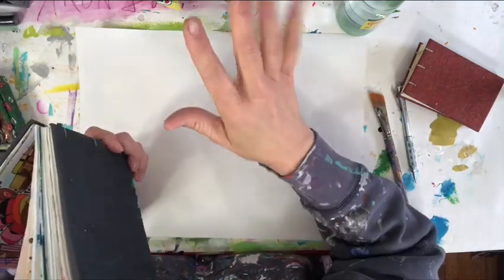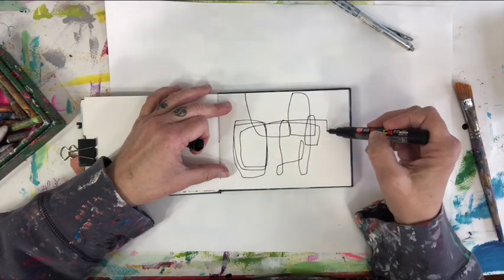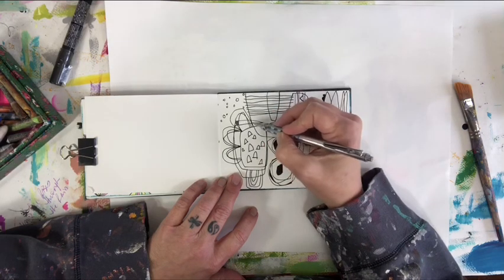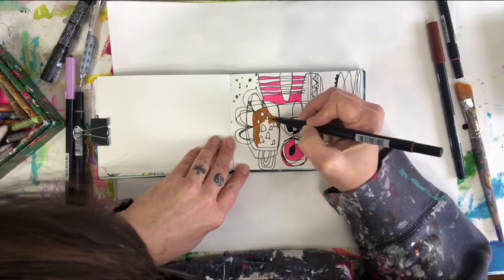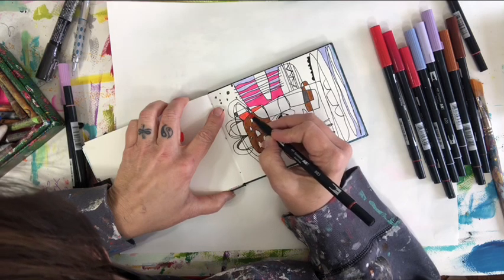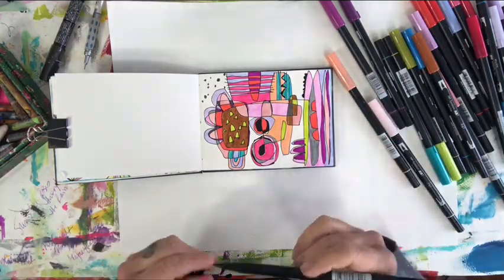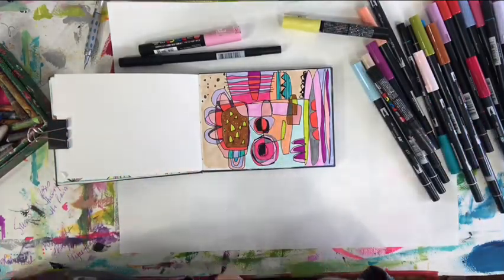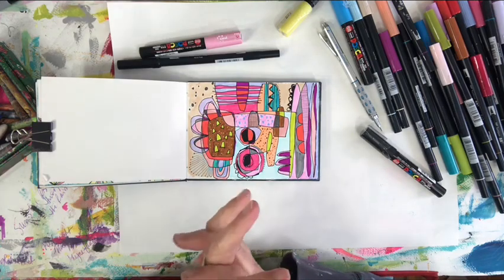janet skates ART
kickoff of the colortheworld100 journaling project! 100 days of creative play and art journaling to help us stay calm, relax through art play and spread JOY throughout the world! this demo will give you some basics to get going! share your work on Instagram with the colortheworld100 and janetskates hashtags! mwah!